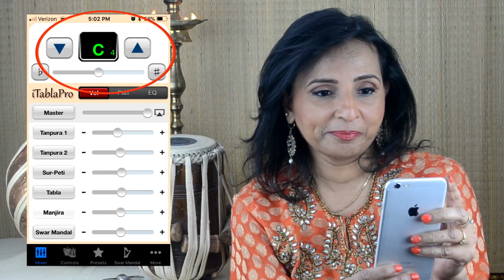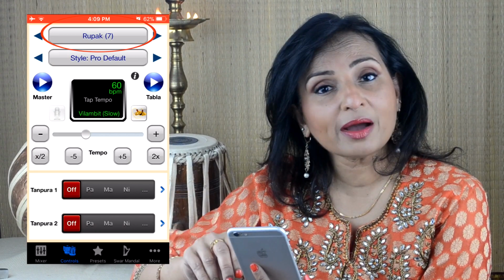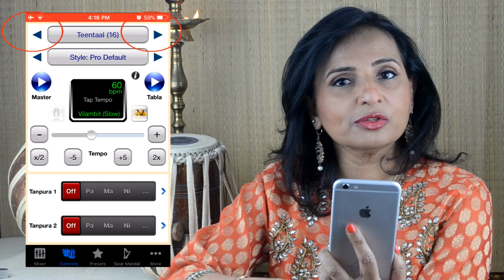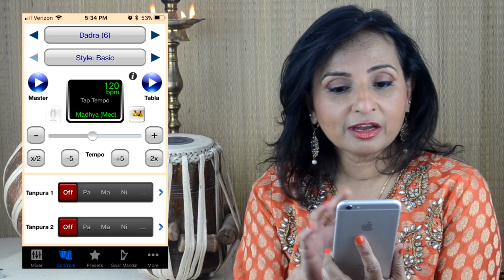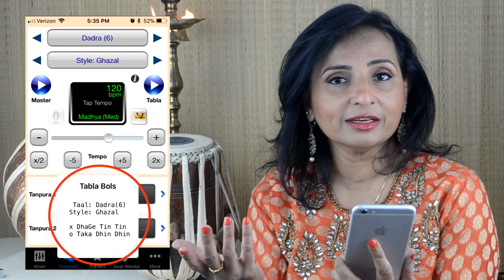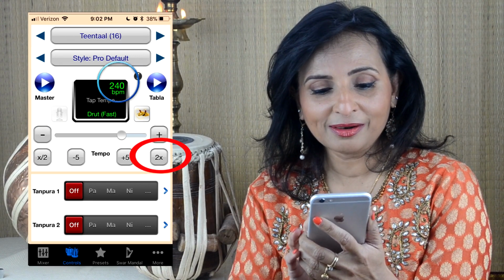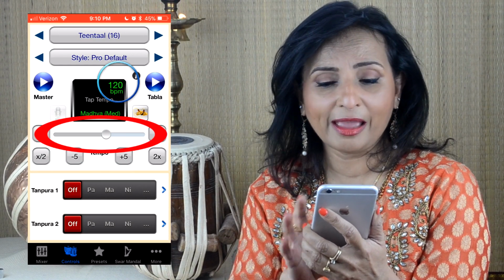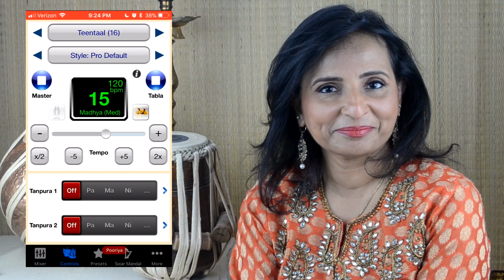How to play the TABLA on iTablaPro | Urmi Battu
iTablaPro is an App that plays the Tabla and the Tanpura  electronically. This video is a tutorial on how to play the Tabla on iTablaPro.  In explains all the required settings for the Pitch, Taal, Style and Tempo.